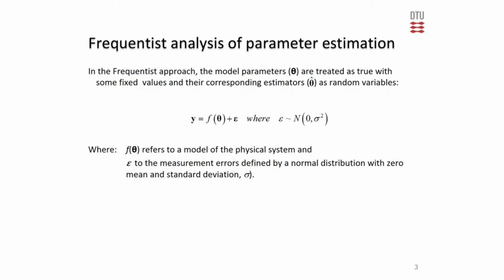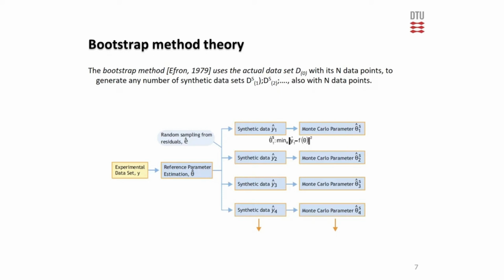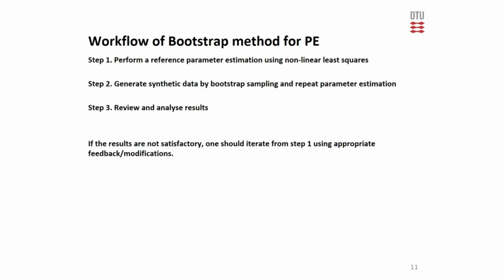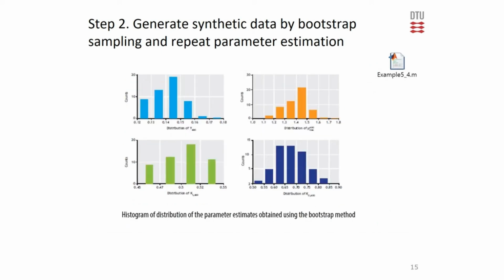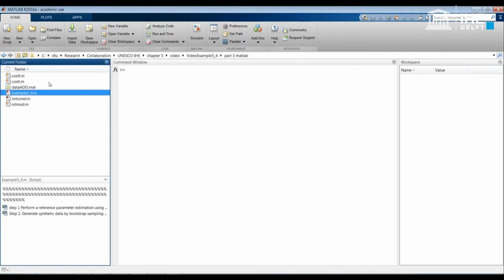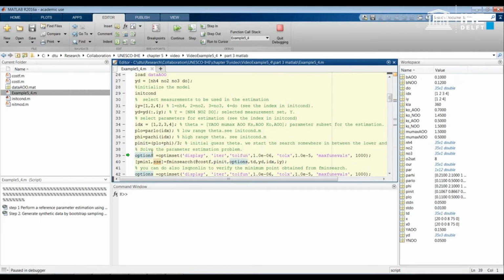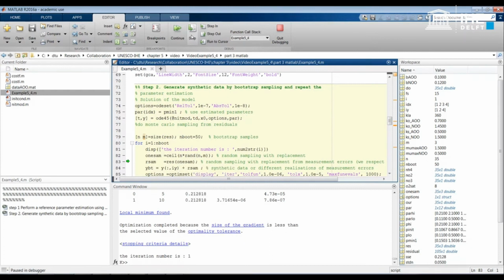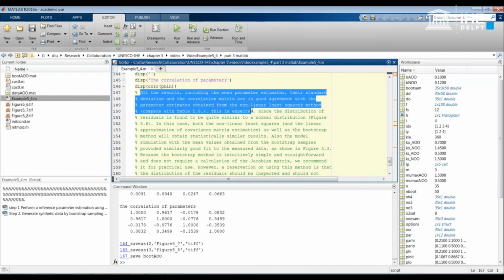18.7.1 Bootstrap Method